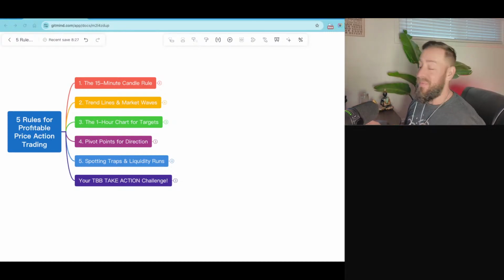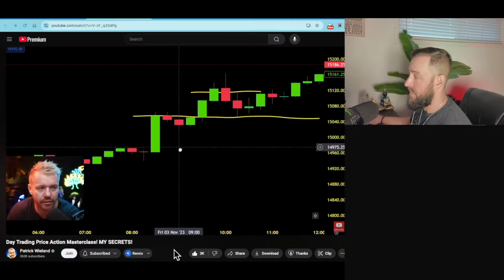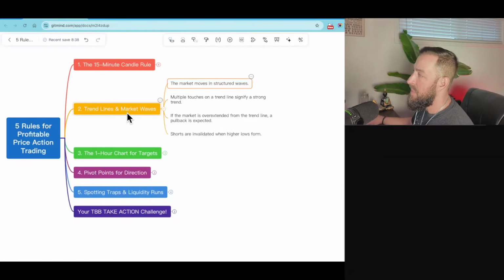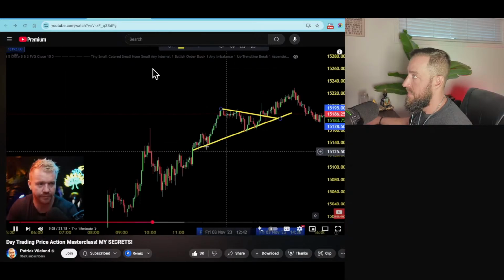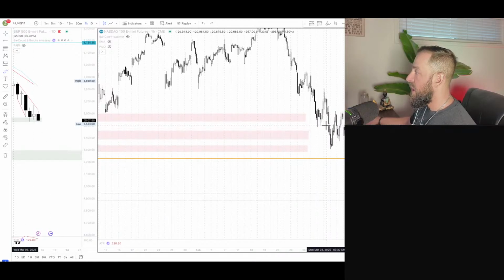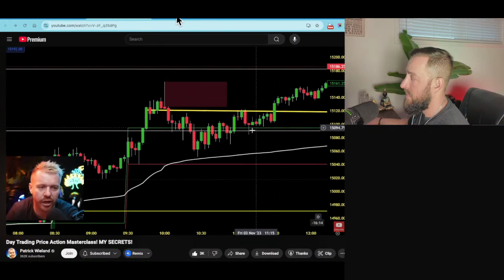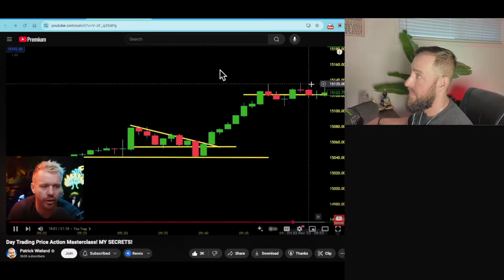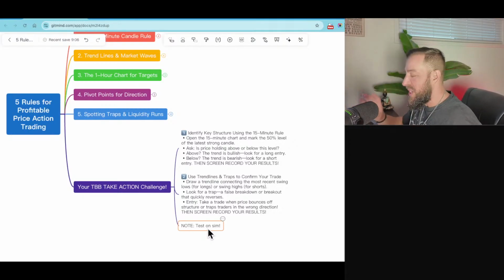5 Rules for Profitable Price Action Trading